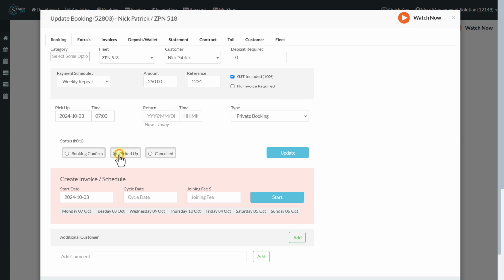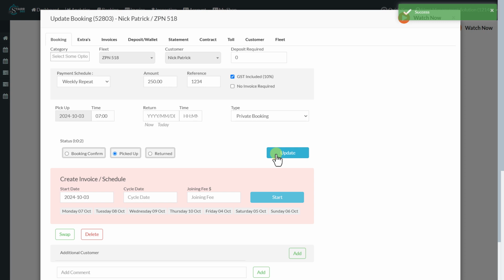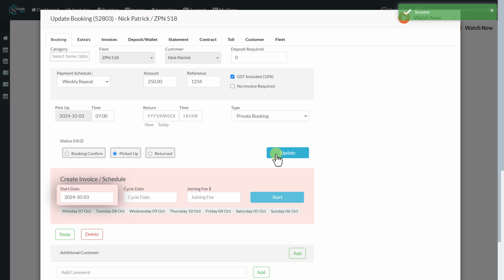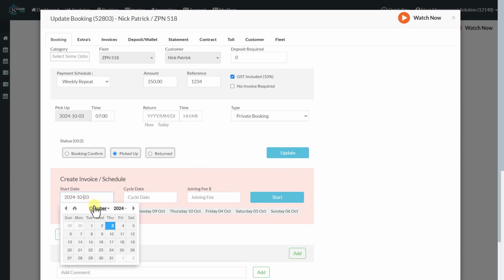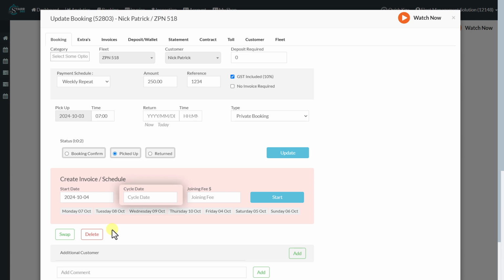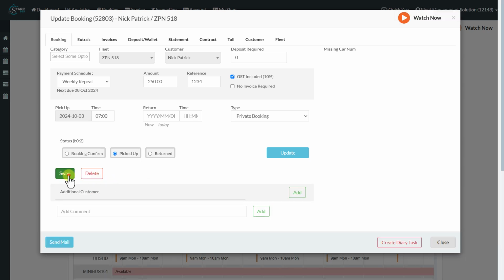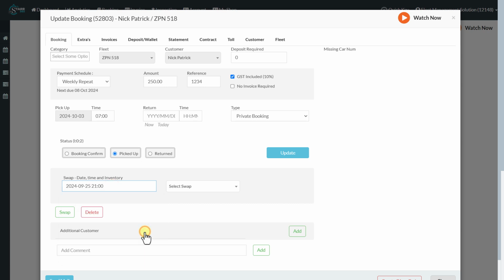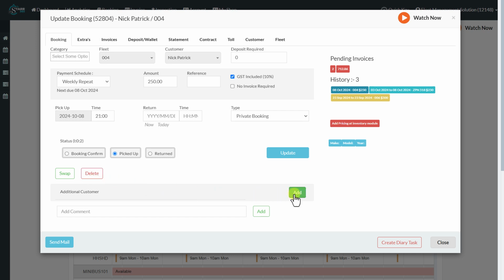Schedule Repeat Invoice | Rental Management Software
Once a booking is created, you can update its status to "Confirmed." To start the booking, click on "Picked Up" and update the status accordingly. Understanding the invoice schedule is the key to creating a successful repeat booking!  With the start date and cycle date fields, you can set the frequency and how the invoices should be generated. start date is the date which defines as the date from which the invoices has been generating usually it is the booking date but in some cases it may be different For example a customer picks up the car late and your deal is to start payment to the next day then you can set the start date to the next date. The cycle date from which you require your upcoming invoices to be created for example if the invoice day  is Friday but you require upcoming weekly invoices from Tuesday then set the cycle date next Wednesday if you leave the cycle date field empty for the system to automatically consider the start date as the cycle date!If the assigned inventory is not functioning, you can swap it within the same booking by selecting "Swap," choosing the date, time, and new inventory from the dropdown, then submitting the changes. If the booking is no longer needed, you have the option to delete it. Additionally, you can share the booking details with the customer by clicking "Send Email." .